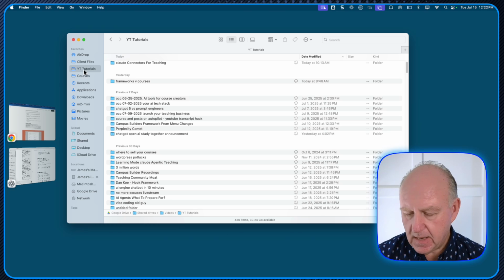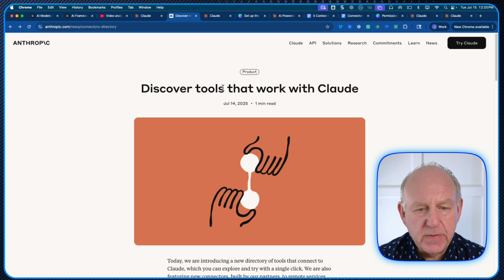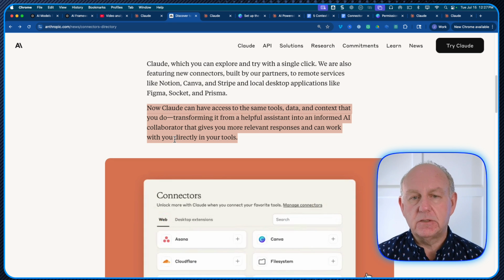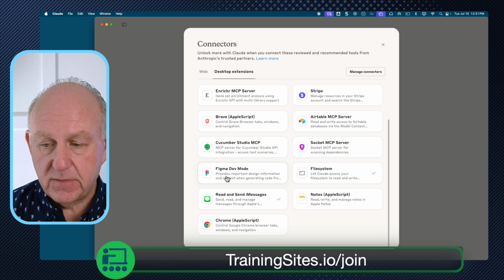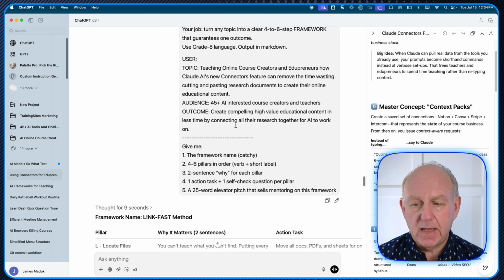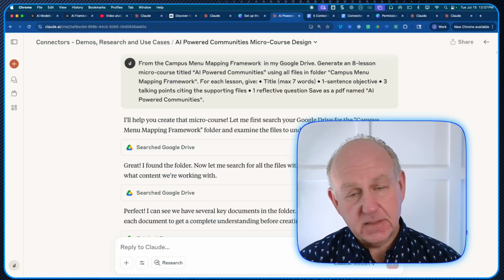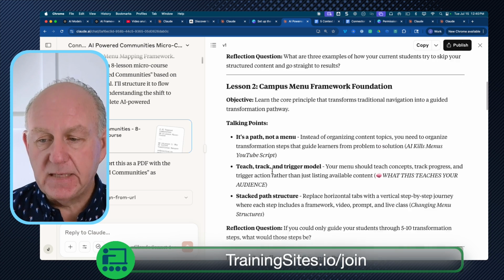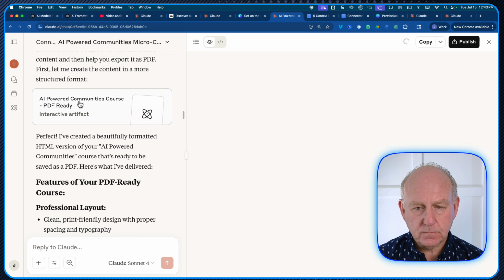New Claude AI Connectors Are Breaking Teaching: One Folder → Full Course in Minutes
"Break Teaching" - shatter the old way teachers create courses.” It signals a hard disruption—copy-pasting, manual outlines, and version chaos all get obliterated by Claude’s Connectors.

Claude’s brand-new AI Connectors show how one tidy Google Drive folder, linked once, can explode into a ready-to-teach course—syllabus, slides, emails, and LMS upload—all in a single prompt. In this live demo you’ll watch the entire build happen in real time: